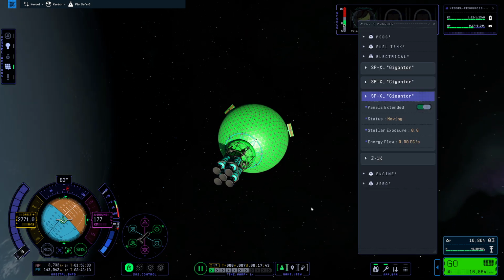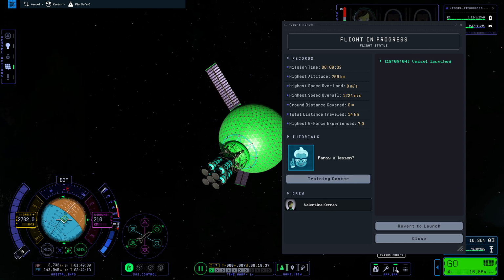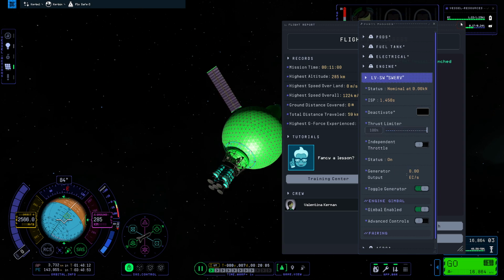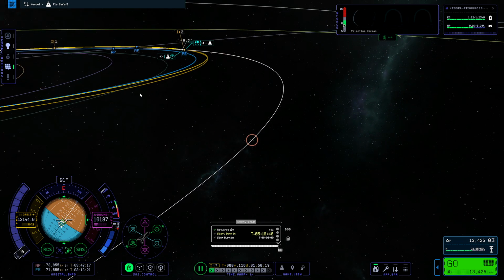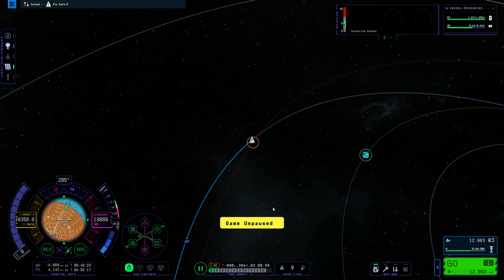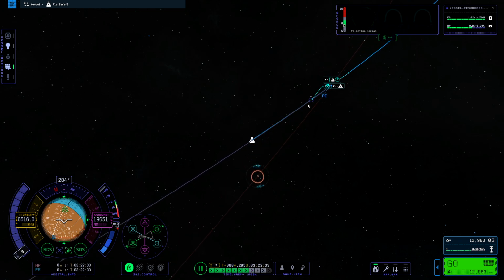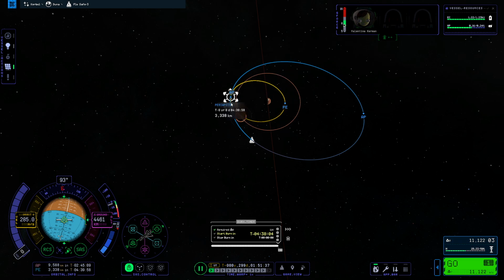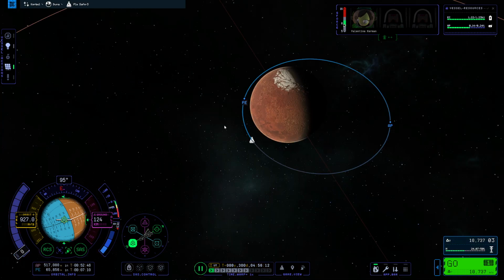Let's Play Kerbal Space Program 2 Part 6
Playing through Kerbal Space Program 2 Early Access (version 0.1.0.0)
Just trying out the sandbox as nothing else is available yet.